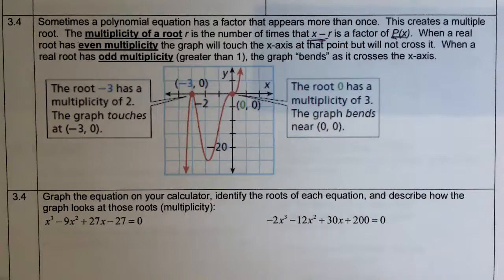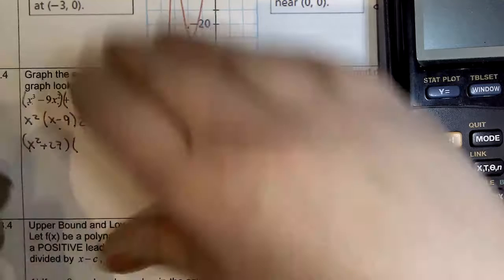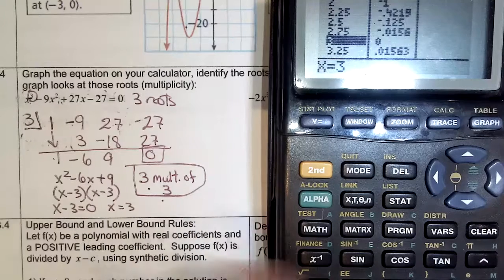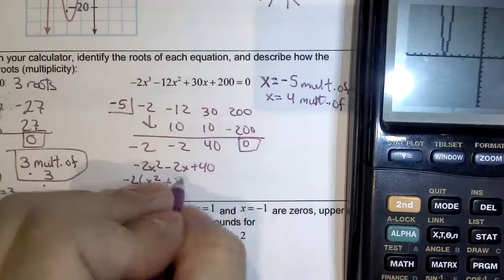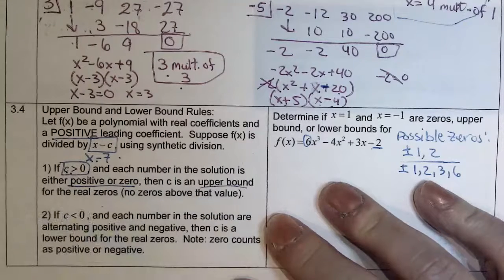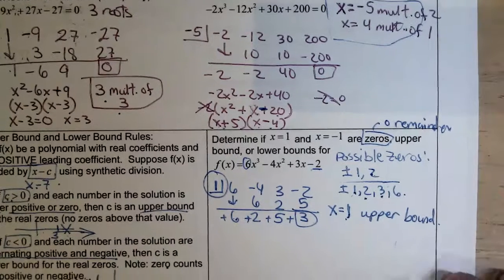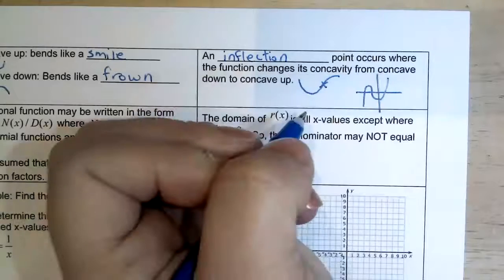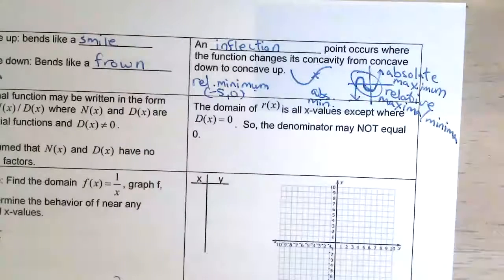precalc APEX 3 4